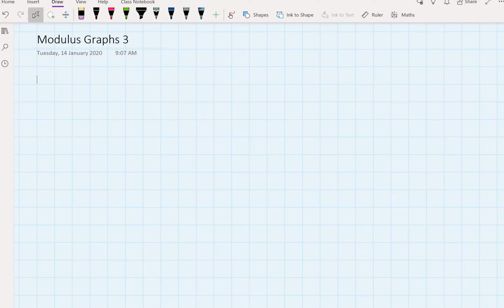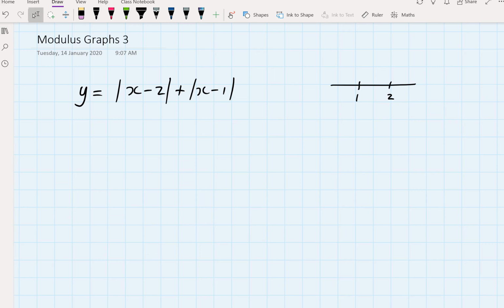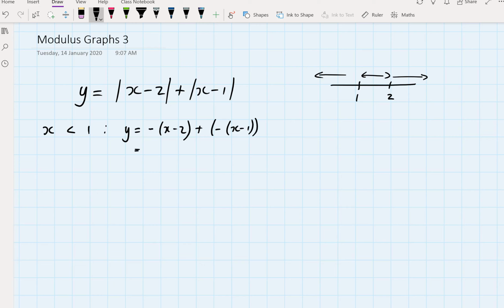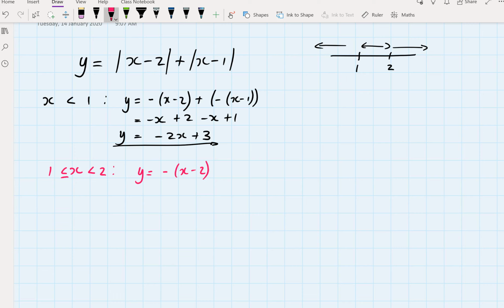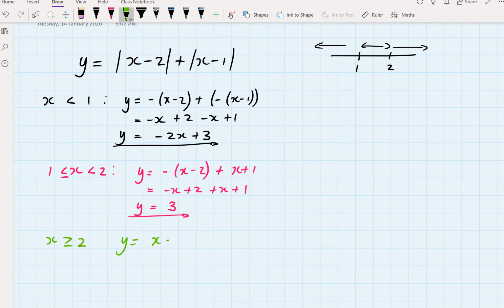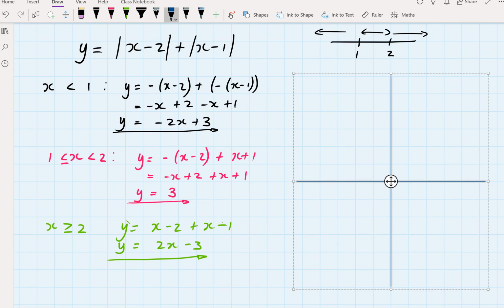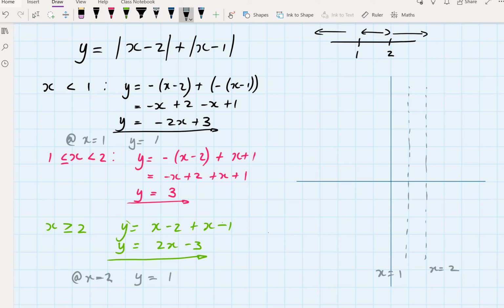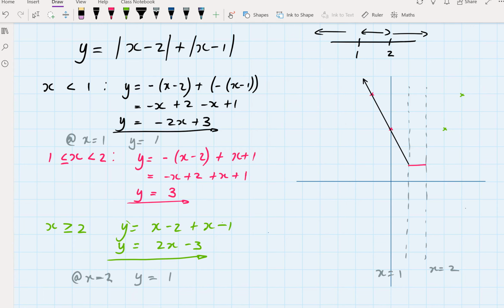Modulus Graphs Part 3